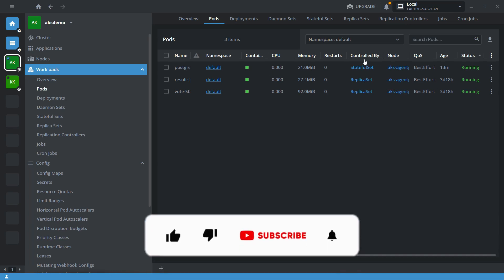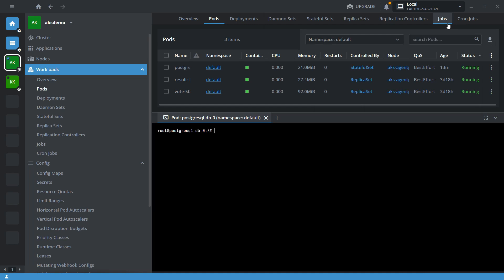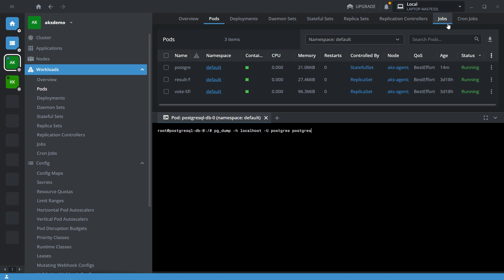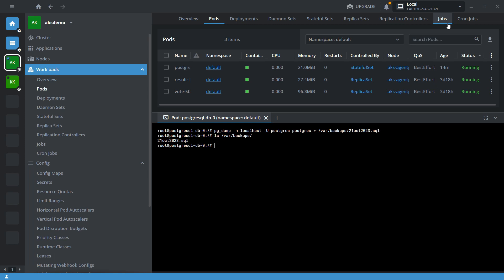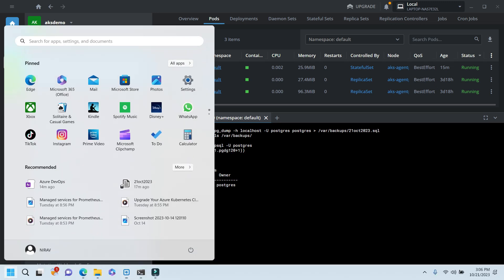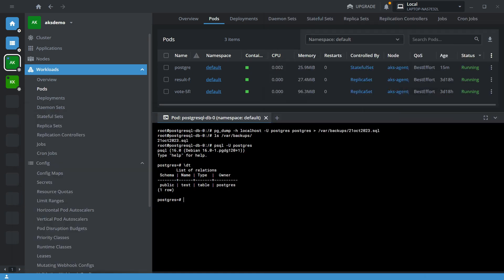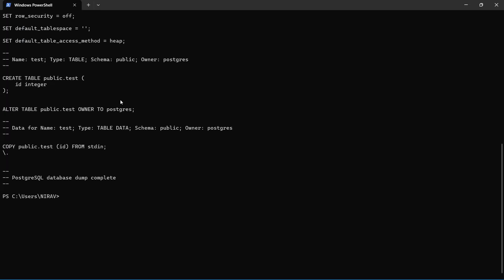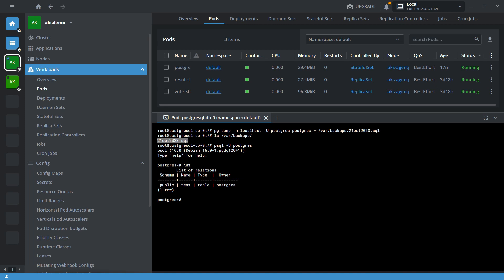Learn How to copy Database backup from Kubernetes and store in Local Machine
Discover the step-by-step process of copying a Database backup from Kubernetes and storing it on your Local Machine.

Questions:
Simple backup of Postgres database in Kubernetes